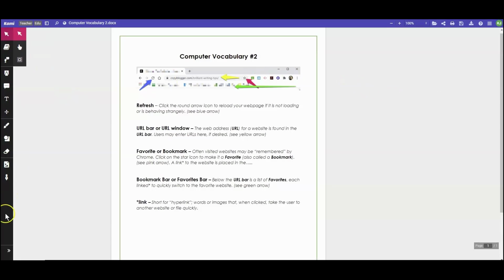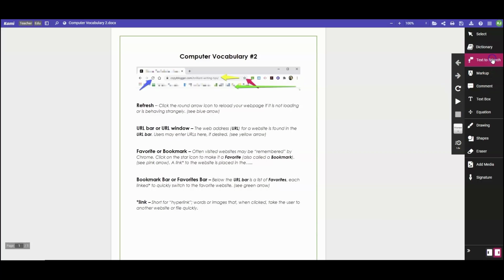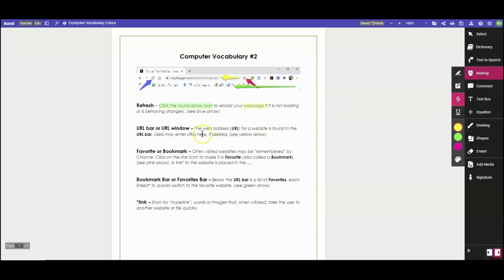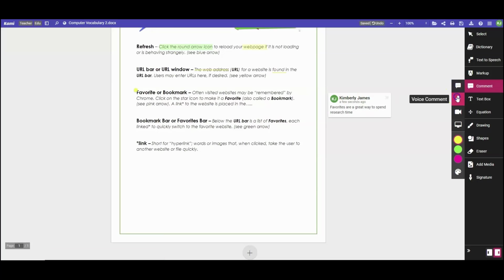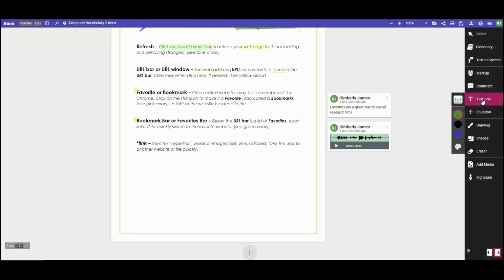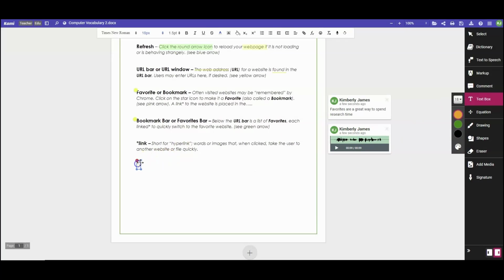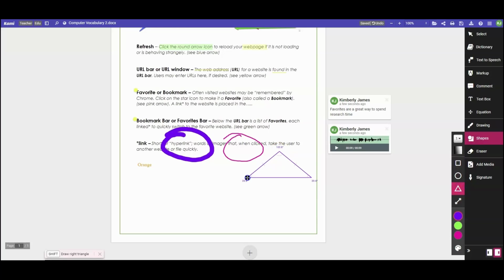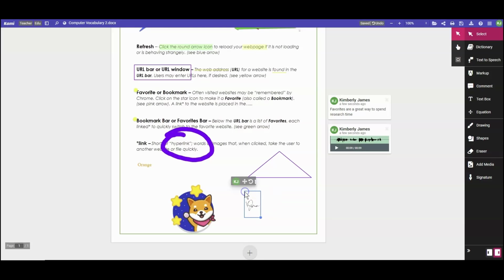Kami Toolbar Overview